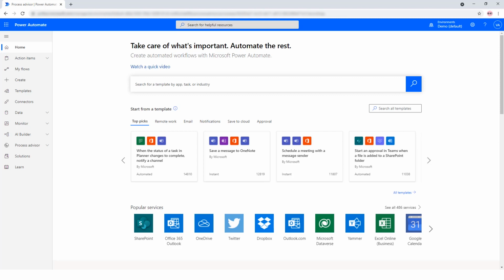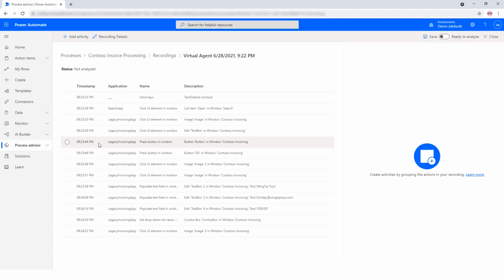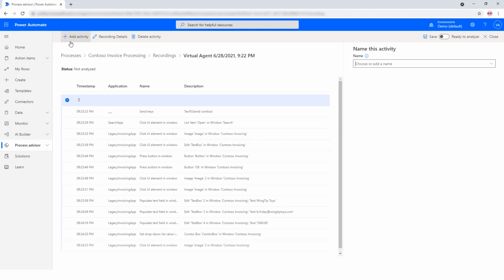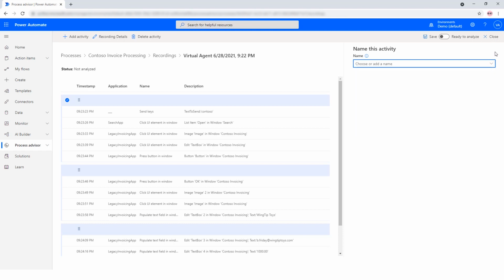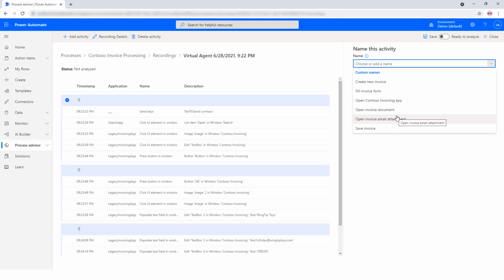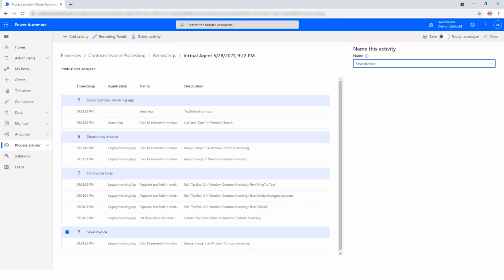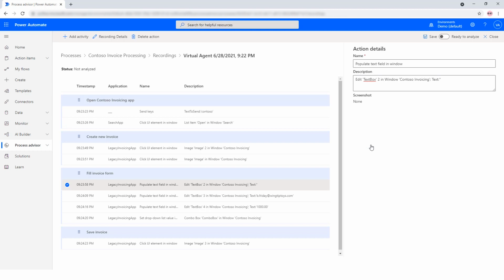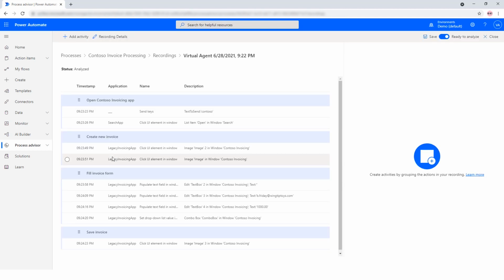How to prepare a recording for analysis in Process Advisor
In this video, you will learn how to prepare a recording for analysis in process advisor including creating taxonomy for Activities, creating Activities, and removing sensitive information. Once the recording has completed, you can view the recorded actions in the recording details screen.

Learn more about preparing a recoding for analysis in Process Advisor